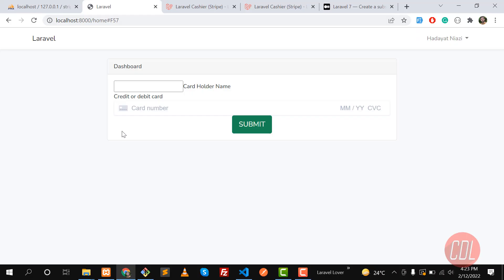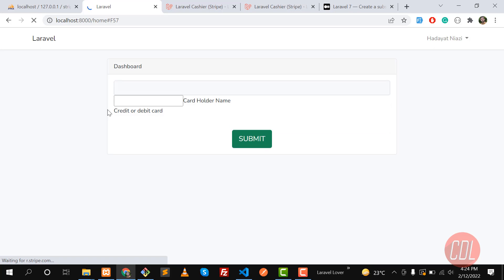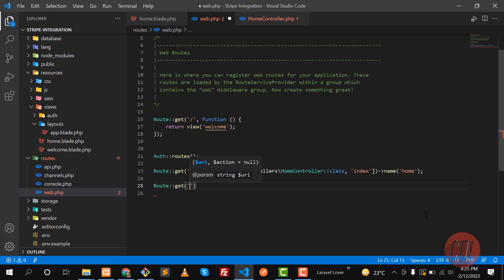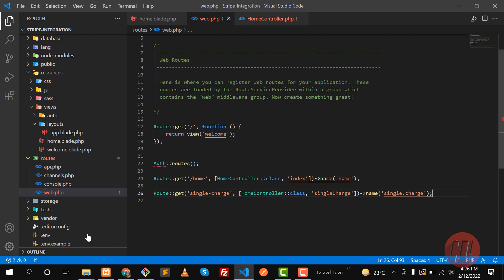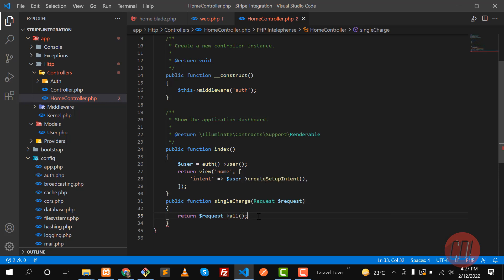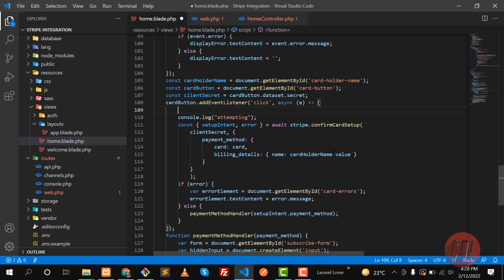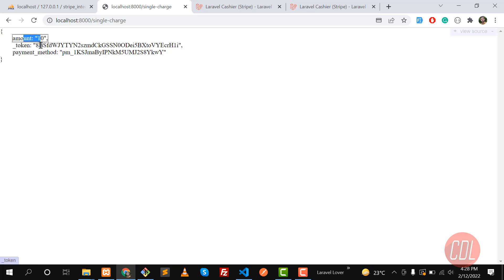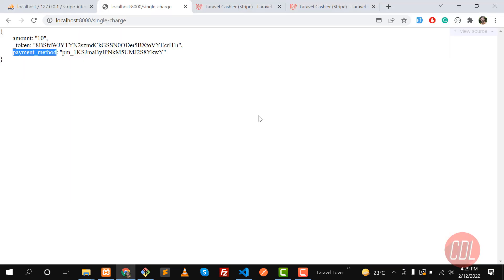(04) part-1 Stripe Integration using Laravel Cashier | Single charge in stripe | Charge customer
Charge the Customer
Do you know how to charge the customer in stripe using laravel cashier
Charge customer in Laravel Cashier

Laravel Stripe

Laravel guide